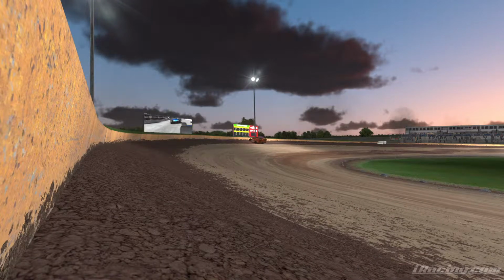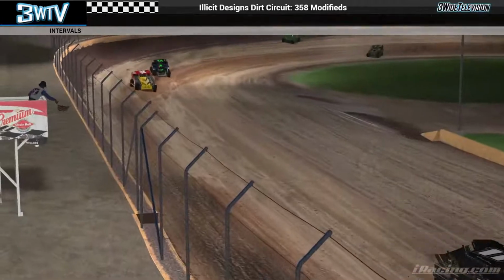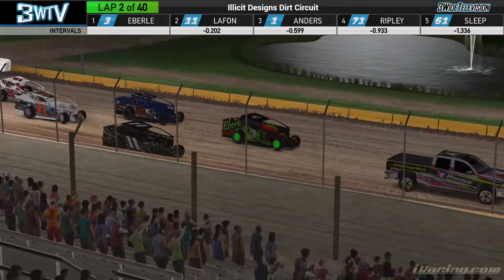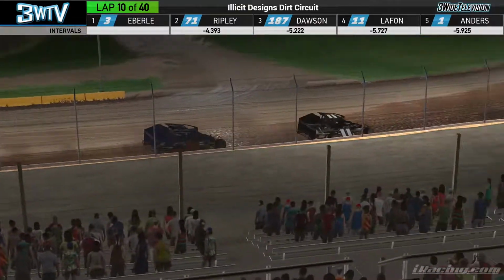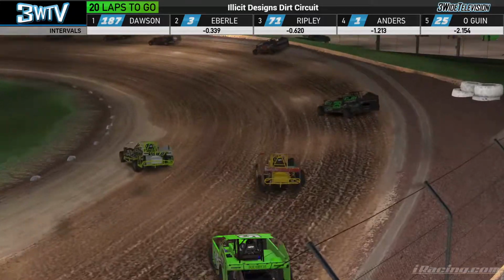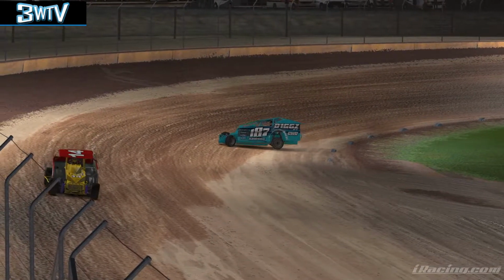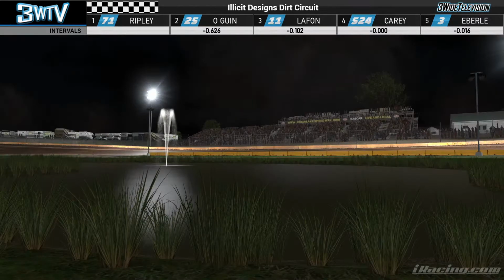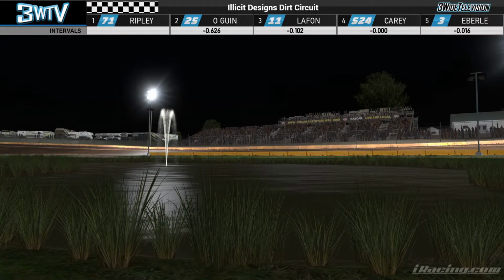2021A Illicit Designs Dirt Circuit 358 Modifieds at Cedar Lake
Illicit Designs 358 Modifieds at Cedar Lake!